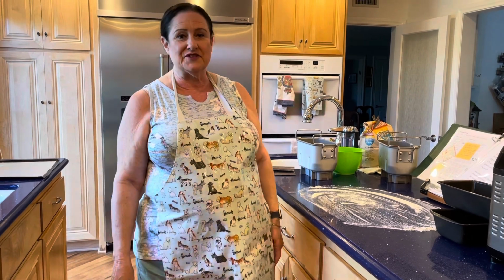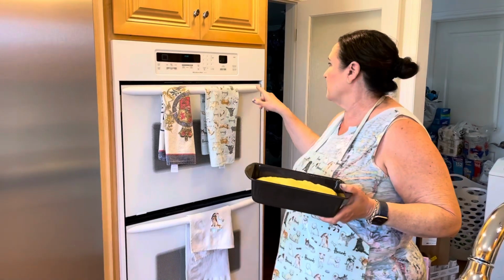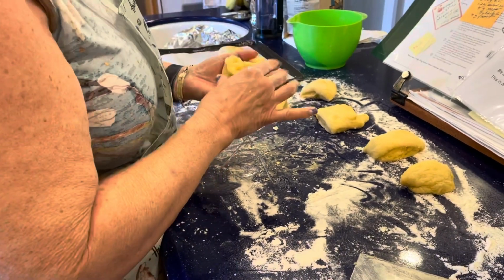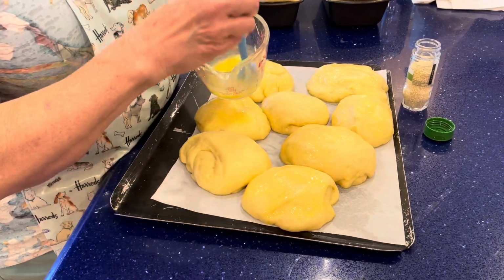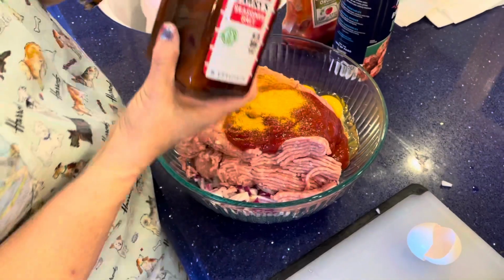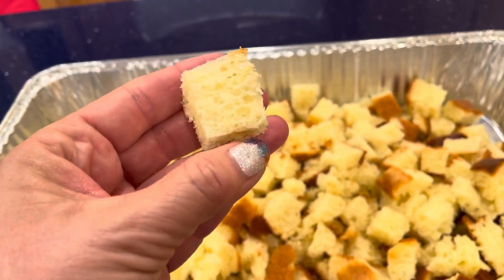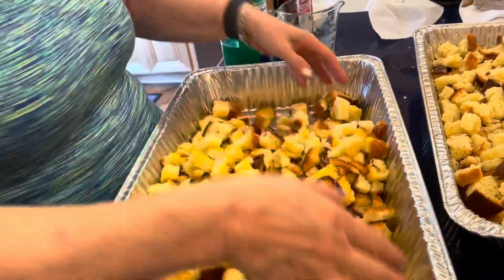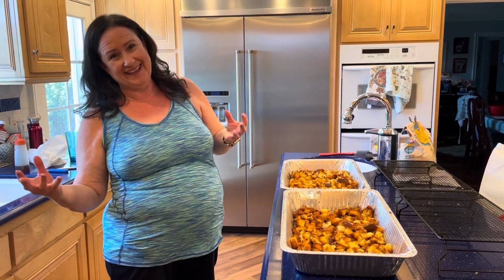Brioche (bread, hamburger buns, and croutons) plus a meaty surprise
In this video I show you how I make Brioche. I use the dough to make delicious brioche bread, incredible hamburger buns, and decadent croutons. I also sneak in a quick bit on how I make turkey burgers!

Here’s the recipe:
 Brioche with Variations by Ellen Walker Hoffman

35 g whole milk
4 eggs, slightly beaten
435 g bread flour
38 g sugar
6g kosher salt
171 g unsalted butter, cut up into smaller parts
Splash of vanilla (if you’re adding candy corn or chocolate)
7 g  SAF INSTANT yeast

Variations: Add chopped up candy corn or rod-shaped sprinkles!
Be adventurous!
This is almost dessert/coffee cake level.

Use for hamburger buns or croutons too!

How to use dough cycle and finish bread in oven by Ellen Hoffman

I have made hundreds of loaves of bread and dozens of batches of dinner rolls, cinnamon rolls, chocolate rolls, braided challah, etc. I follow this same routine every time with success. I hope this helps those of you ready to take the next step in bread baking.

 1. Read your manual to find out how to set for dough cycle.
 2. Put ingredients in and set for dough. (My Zojirushi Virtuoso Plus takes almost 2  hours at this point.)
 3. The dough cycle takes it through rest, mix, knead,  first rise, punch down, and a second rise . Mine punches it down a little at the end.
 4. When the dough cycle is complete, remove dough and unplug machine. Put dough on a floured surface. (Sometimes I use oil instead. I do this with rye bread always.)
 5. Shape dough for loaf pan or rolls.
 6. Spray loaf pan with nonstick spray or prepare cookie sheet with parchment if making rolls.
 7. If making a loaf of bread, shape dough to fit loaf pan, and pop it in.
 8. If making rolls, form rolls as you wish. You can use muffin pans for rolls as an option.
 9. Leaving dough on counter, set your oven to 170 (or lowest temperature your oven can be set to) for ONLY ONE MINUTE  and turn it off. DO Not let it reach the 170 or lowest temp.  We are just providing a slightly warmed oven.  This is crucial! Set a timer so you don’t forget. More than a minute is too long.
 10. Put dough in the slightly warmed oven. (I never cover it when I do this because there’s no draft in the oven.)
 11. Set timer for 45 minutes.
 12. Relax!
 13. When timer goes off, remove dough from oven.
 14. Preheat oven to 350. I bake EVERYTHING at 350 except rye bread that bakes at 375.
 15. Prepare egg wash (optional) while oven is preheating: One egg beaten plus a splash of water. I don’t measure the water. It’s somewhere between a teaspoon and a tablespoon and it’s not crucial! If you want to add seeds or other topping, get that out.
 16. Brush top of loaf or rolls with egg wash using a pastry brush. Sprinkle seeds or whatever or leave plain.
 17. If you don’t use egg wash, your bread will have a more matte or floury crust. Egg wash gives it a pretty color and a bit of sheen.
 18. Put loaf or rolls on middle rack in oven. Most loaves bake at approximately 25-30 minutes. Set timer for 20 minutes and check color. I use a bamboo skewer to check inside doneness. Recently I bought an instant read thermometer and make sure the reading is between 180 and 200 degrees Fahrenheit.
 19. Rolls will take less time. Set timer for 10 minutes and keep checking.
 20. When bread is done, turn bread out of loaf pan onto a cooling rack immediately. If you made rolls, transfer to cooling rack.
 21. Cool your bread 2-3 hours before slicing. Whatever you don’t eat the same day should go into the freezer in a freezer quality plastic bag. I freeze as soon as it’s cooled and sliced, usually within 4-5 hours of baking. Just take out a slice when you need it and toast!
 22. Bread and rolls freeze really well! If you’re planning for guests or a holiday, you can do gorgeous rolls for dinner or cinnamon rolls for breakfast!

How to make your dough one day and bake the next:

 1. Follow steps 1-8.
 2. Spray plastic wrap with nonstick spray and cover loaf or rolls dough.
 3. Put in the refrigerator.
 4. In the morning, take dough out to come to room temperature, approximately 1.5 hours.
 5. It should have risen slowly overnight, but if it appears to need a bit of time to rise, put in a warmed oven (step 9) for 20-30 minutes.
 6. Return to steps 14-22!
Enjoy your gorgeous, yummy creations!